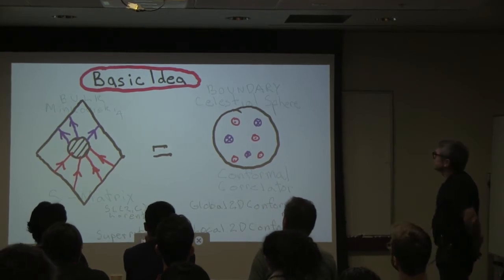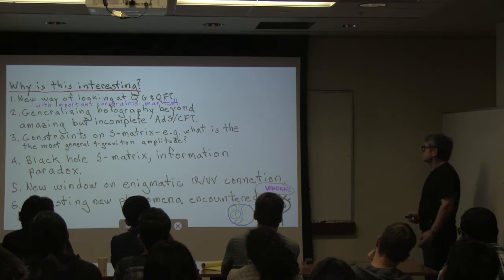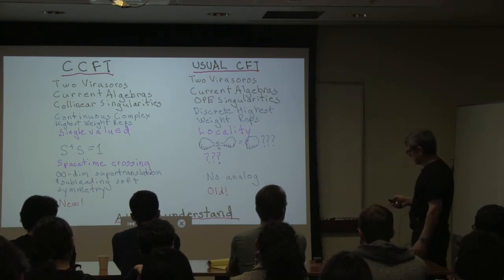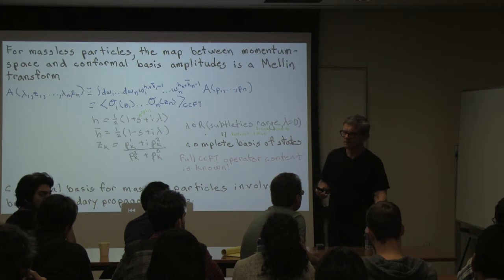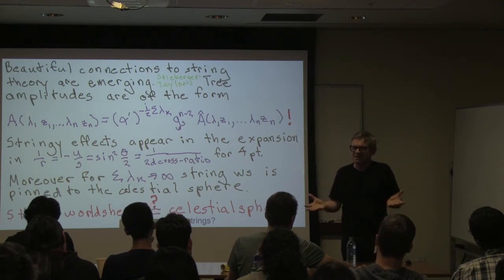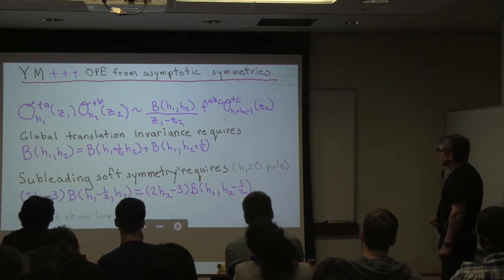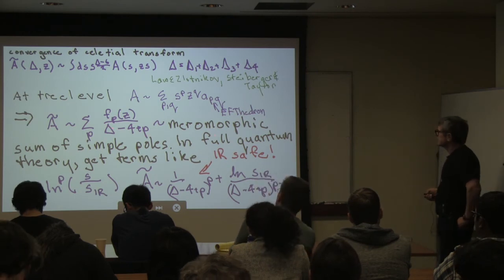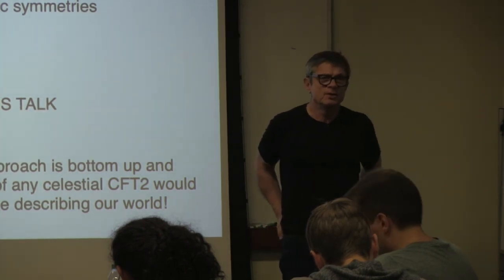SoCal Strings Seminar on 2.21.20 Andy Strominger (Harvard)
Talk title:  “Quantum Gravity on the Celestial Sphere”